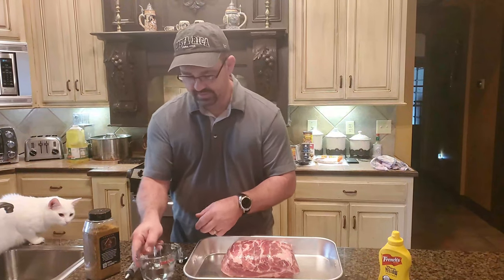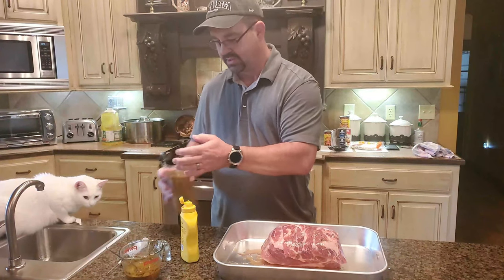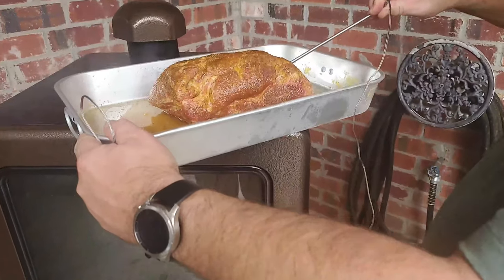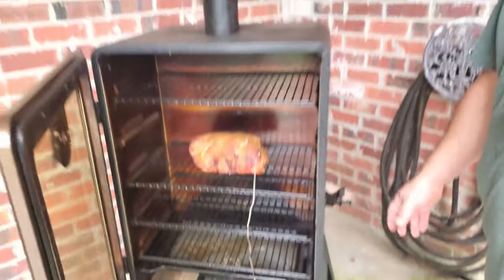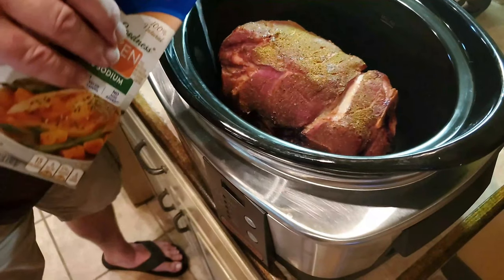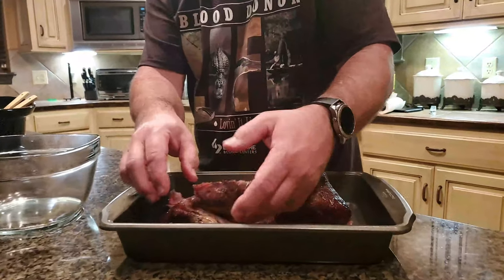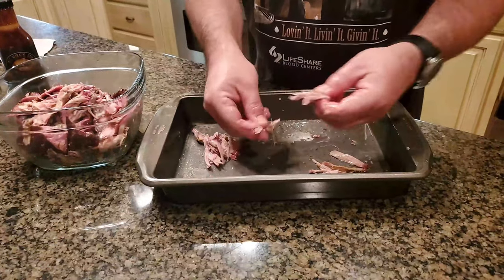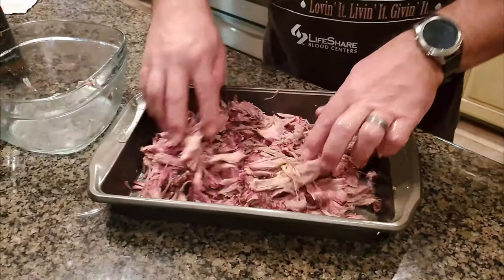Pulled pork sandwich made with the most tender smoked pulled pork!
How to make a pulled pork sandwich with the most tender smoked pulled pork ever. Enjoy!

Ingredients: Brioche Bun, Boston Pork Butt, Pit Boss Prime Beef & Brisket Rub, Big Mike's BBQ Smokehouse Sauce, Onion Strings, Thin Cheddar Cheese Slices, Dill Pickles, and Jalapeno Ranch Dressing.

ABOUT MY CHANNEL:
Hi, I’m Monty, and I live in the deep south of Louisiana. Welcome to my back patio! I  make mostly quick, simple meals and sometimes I cook more homemade. I’m here to help you appreciate good food without having to clean that dreaded dirty stove!

I love cooking outdoors on my Blackstone 36” Griddle, Pitt Boss Smoker, or Bayou Classic deep fryer.